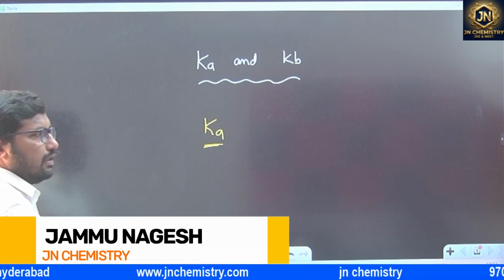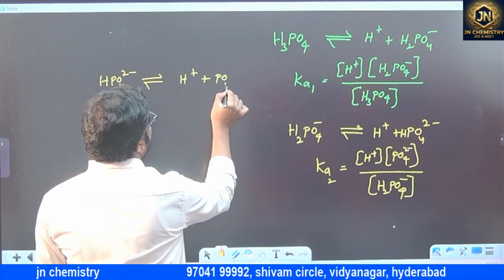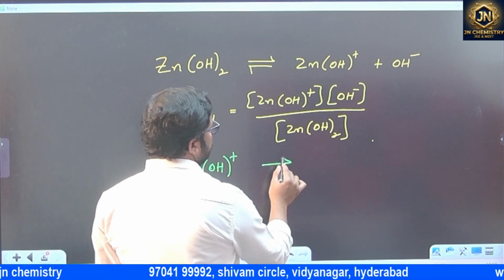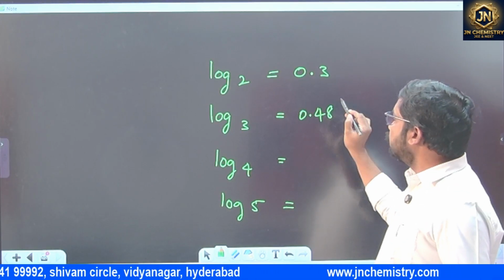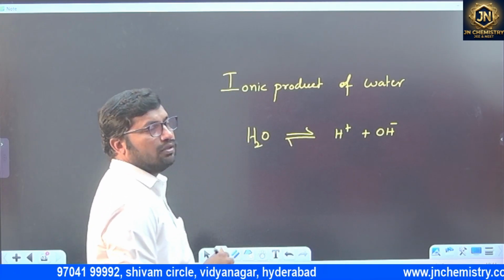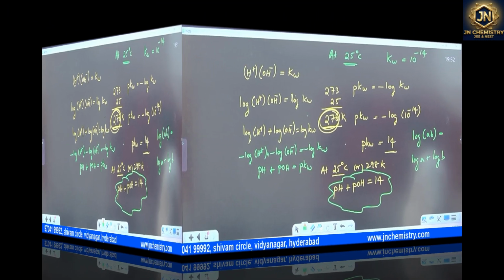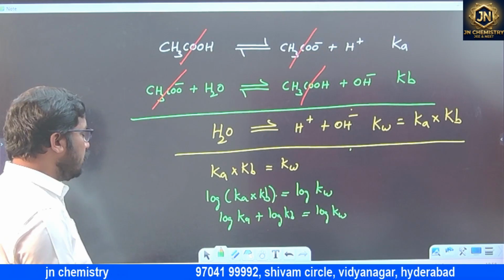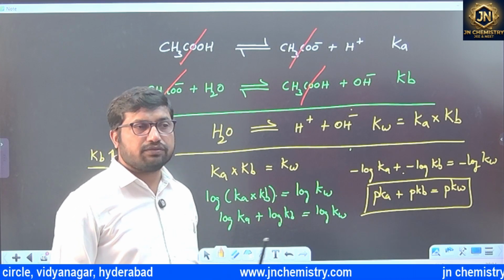Ka & Kb | Acid & Base Dissociation Constants | Ionic Equilibrium | Equilibrium Part-7 | JN Sir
Understanding Ka and Kb is very important to master Ionic Equilibrium in Chemistry.

In this lecture of Equilibrium Part-7, JN Sir explains the concepts of Acid Dissociation Constant (Ka) and Base Dissociation Constant (Kb) in a simple and logical way so that students can clearly understand the behavior of weak acids and weak bases.

In this video you will learn:

✔ What is Ka (Acid Dissociation Constant)
✔ What is Kb (Base Dissociation Constant)
✔ Relationship between Ka and Kb
✔ Concept of weak acids and weak bases
✔ Understanding ionic equilibrium concepts clearly

This lecture will help students build strong conceptual clarity in Physical Chemistry, which is very useful for competitive exams.

Helpful for:

🚀 JEE Main
🚀 JEE Advanced
🚀 NEET
🚀 Intermediate / Board Exams

Watch the complete lecture to strengthen your Ionic Equilibrium concepts and improve your chemistry preparation.

📍 JN Chemistry
Shivam Circle, Vidyanagar, Hyderabad